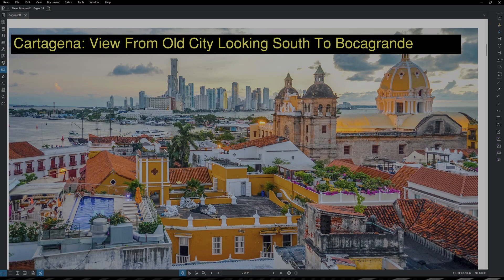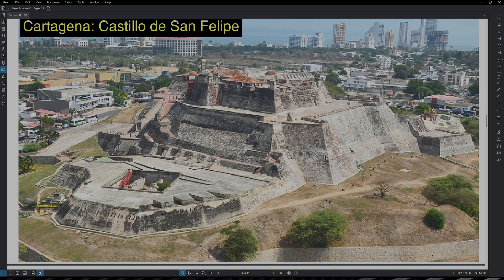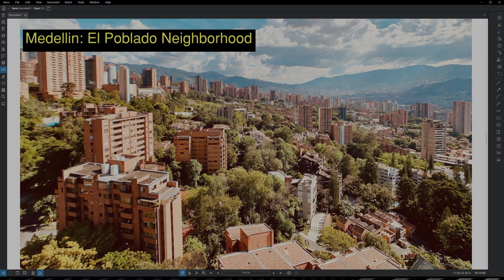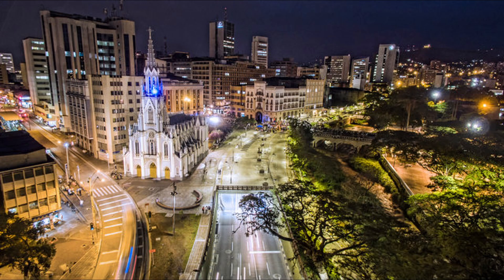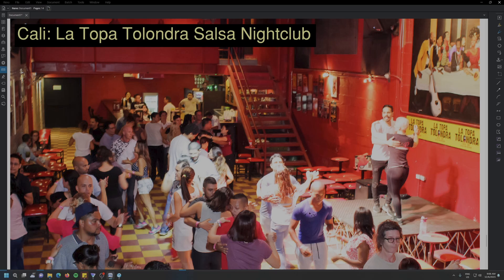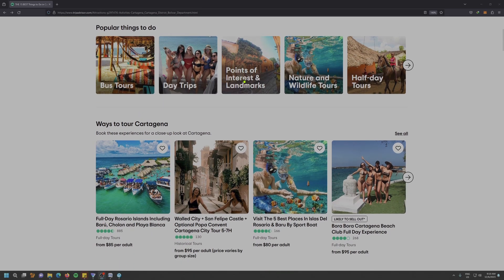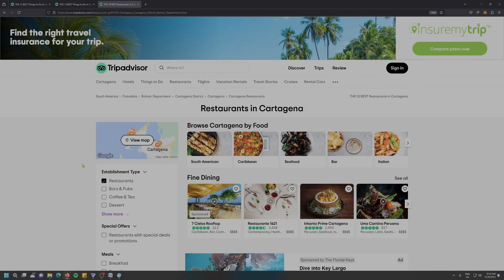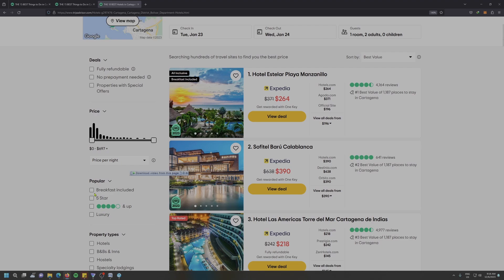How To Explore Colombia's Touristic Cities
This episode provides an overview of Colombia's three most touristic cities, the top two neighborhoods to stay in each city, and explores a one-stop-shop tool for you to create lists of things to do, places to visit, restaurants to try, and also book places to stay.  Plan your own trip and create your own adventure!

Are you interested in Colombia but are concerned about safety? The Colombia safety course was made for you. In 15 episodes, we cover general safety, dating, scopolamine, and more. The full course is available for as little as $10.00 for 1 month on SubscribeStar. Cancel anytime.

Personal Coach
Travel & Relocation Consultant
Life | Dance | International Travel
“Always cogitate and analyze”